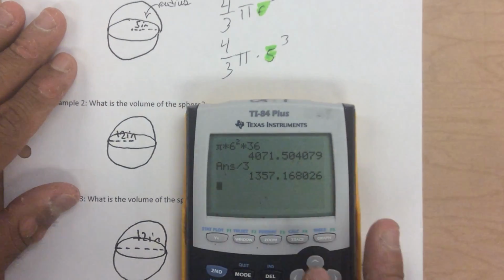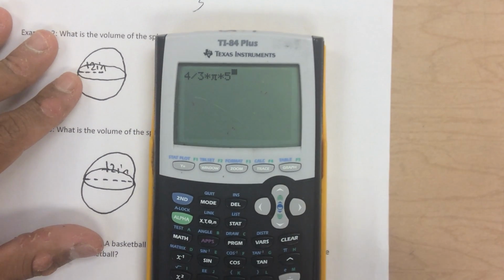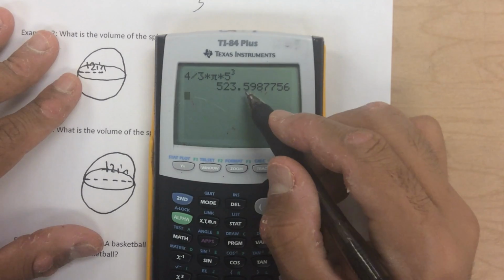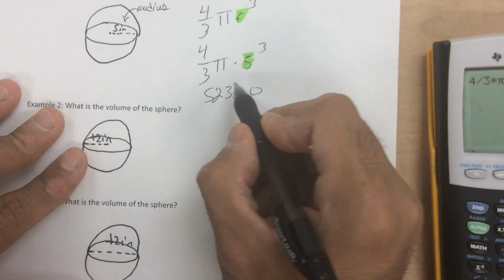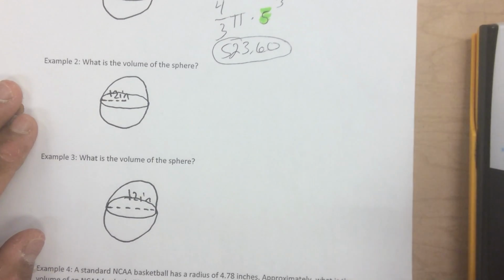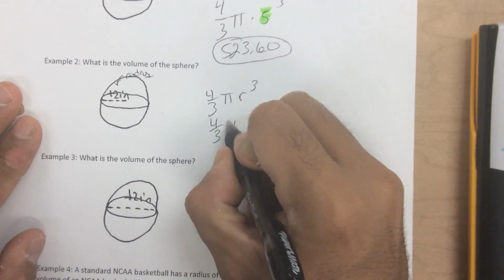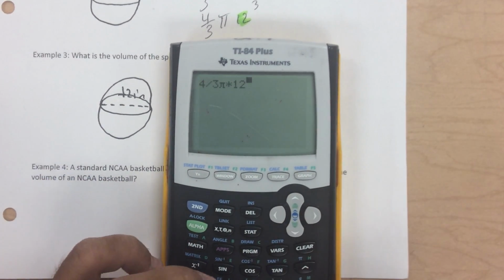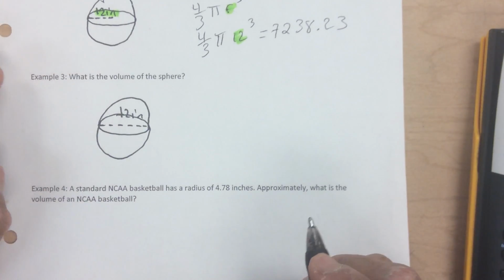8 Math Unit 4 Day 2